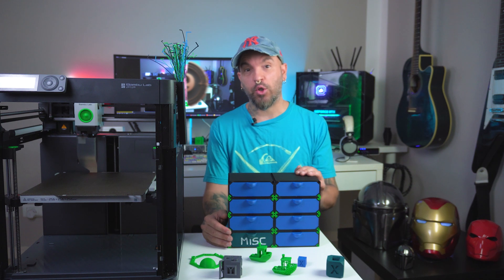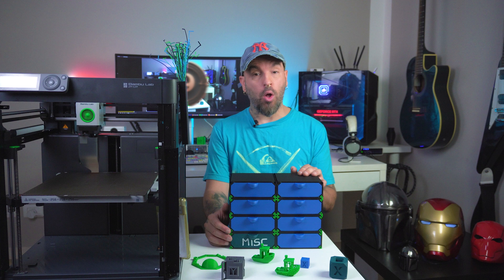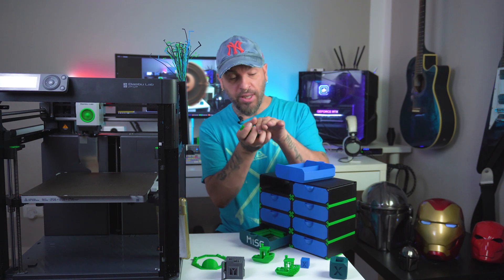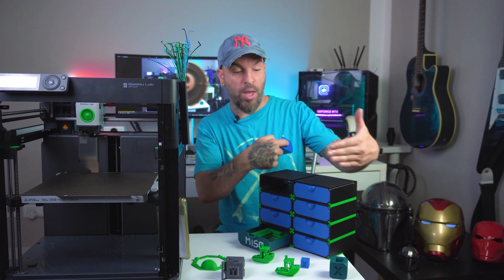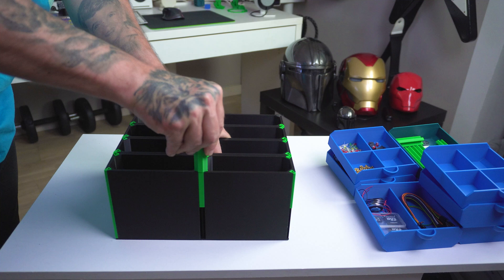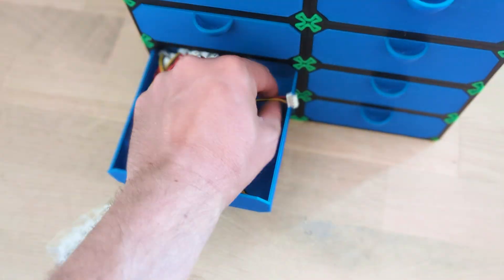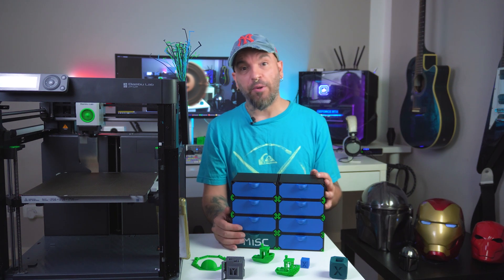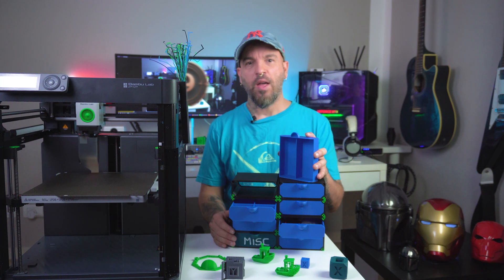Transform Your Workspace with This 3D Printed Modular Organizer | Bambu Lab P1P Project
In this video, I show you how to create a fully customizable and modular organizer drawer kit using nothing but your 3D printer and some free files from MakerWorld.com! Perfect for organizing all those small items cluttering up your workspace.

Using my Bambu Lab P1P, I printed out these amazing drawer parts that easily snap together—no glue or screws required! Whether you’re a 3D printing pro or just getting started, this project is a great way to combine practicality with creativity.

- Step-by-step assembly of the modular drawers
- How to use these organizers to declutter your space
- Tips for successful 3D printing with the Bambu Lab P1P